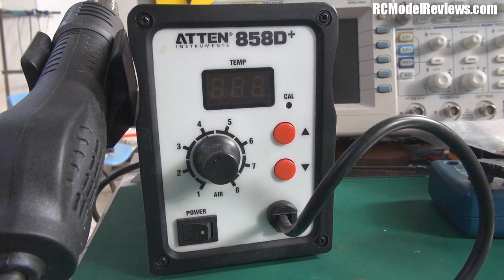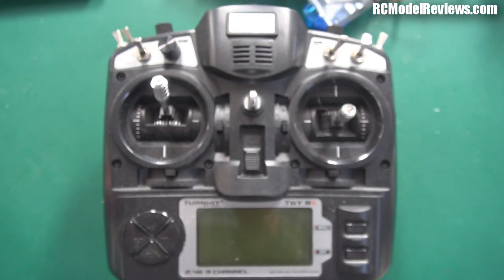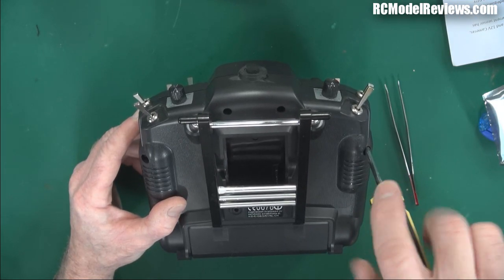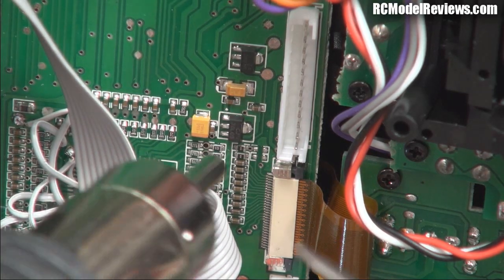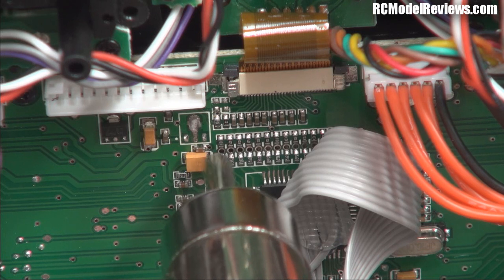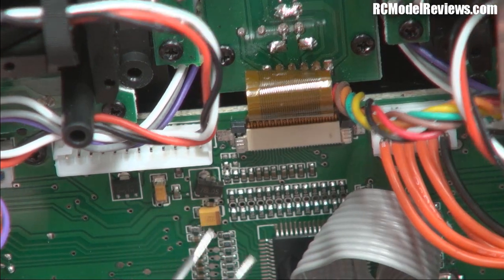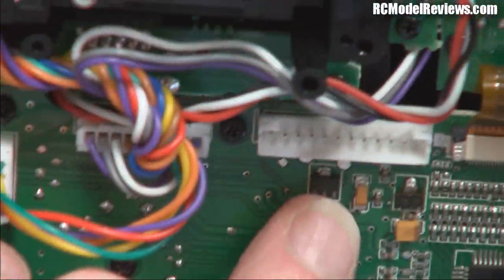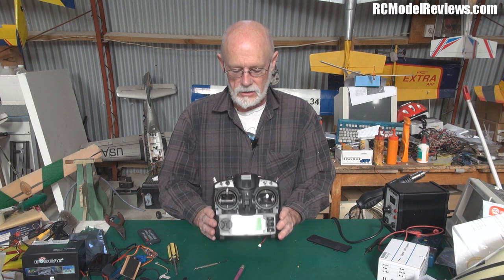Repairing a Turnigy 9X after battery reversal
I have a stack of RC gear here that people have sent me to repair and today I'm fixing a Turnigy 9X which accidentally had the battery connected backwards.

Surprisingly, it's a pretty simple repair that requires little more than a $65 hot-air reflow station and a couple of dollars worth of new parts.

If you can build and fix an RC plane then you can almost certainly fix your own RC gear if or when you blow it up :-)

If you want me to video the other repair jobs I do for people then let me know.

where you can join the world's largest RC flying club.